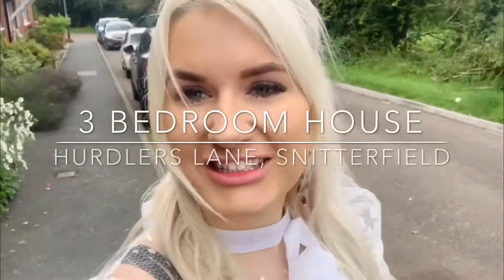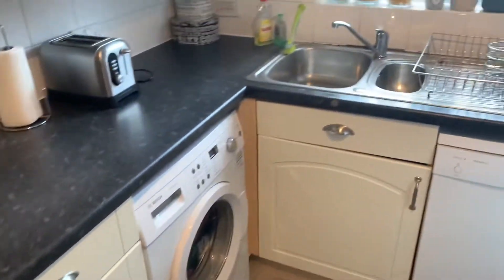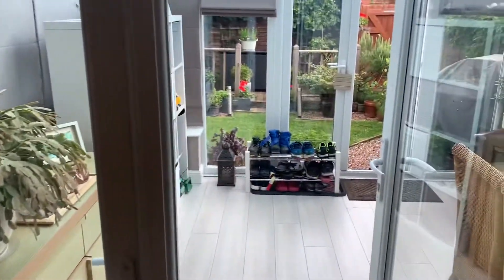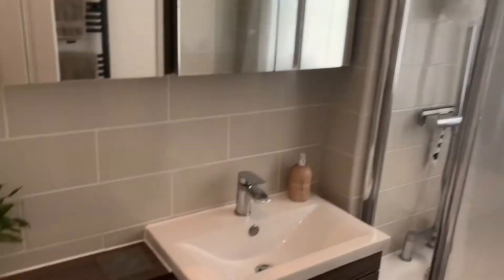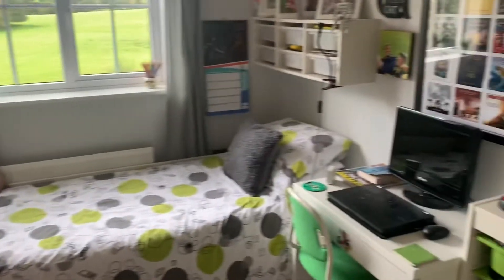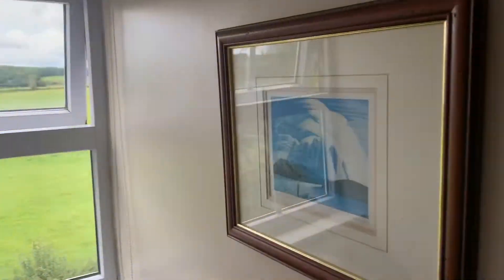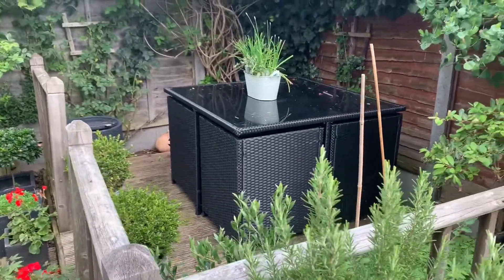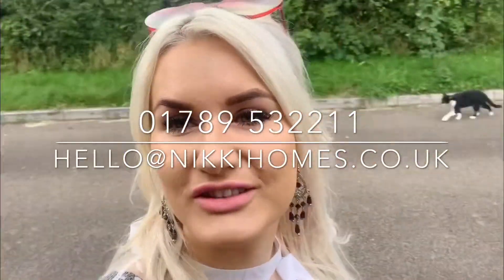Hurdlers Lane, Snitterfield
Ettington Cottage in Snitterfield
3 bedroom house with field views to front